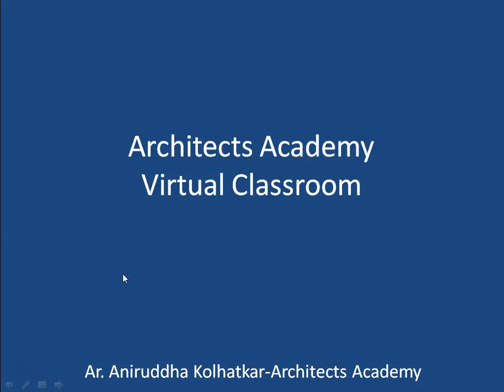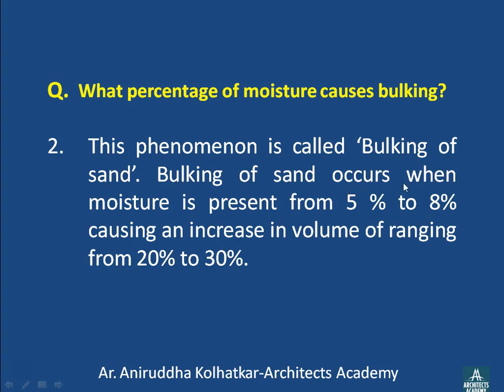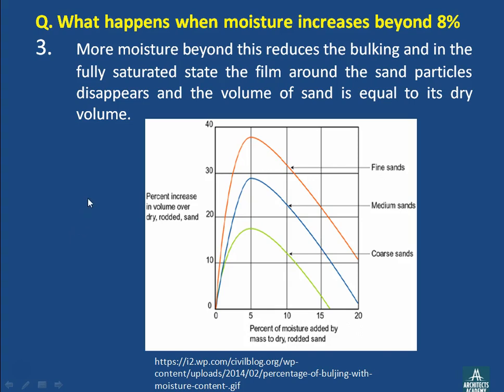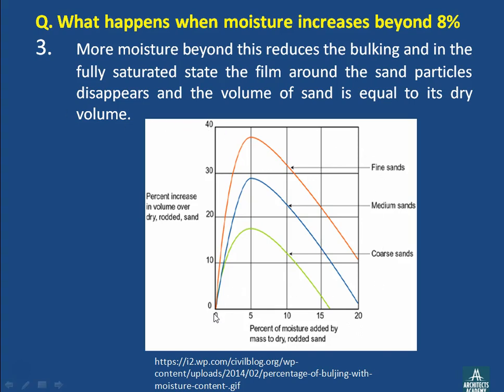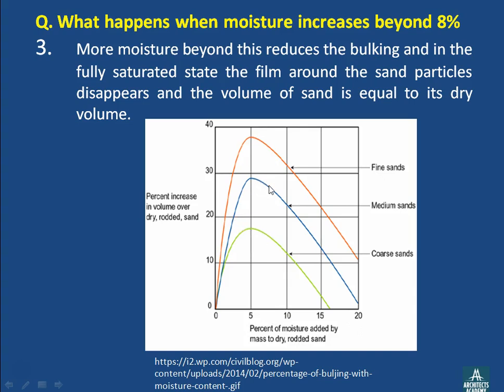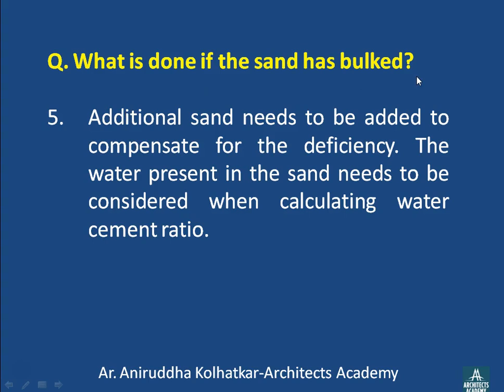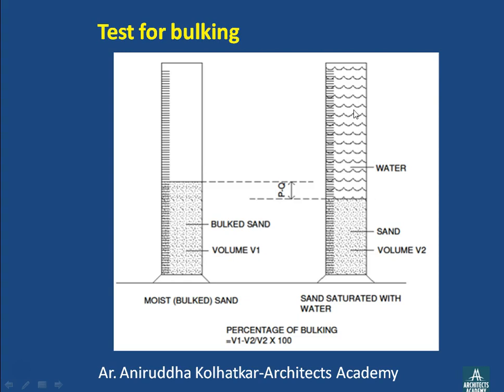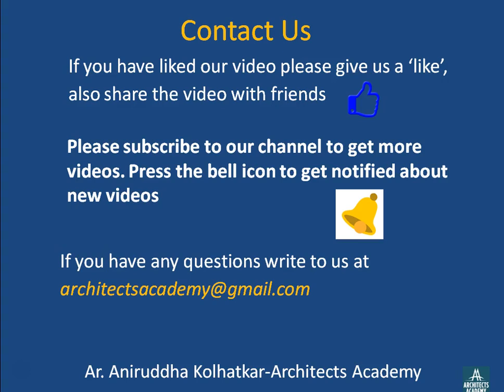BULKING OF SAND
This video explains what is meant by bulking of sand. What is the effect of bulking  on the amount of sand used in concrete.